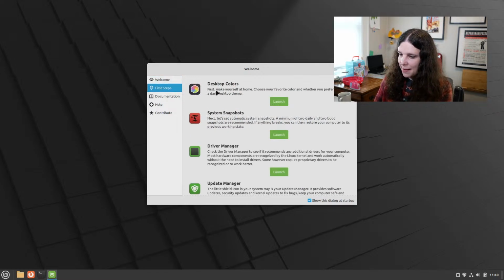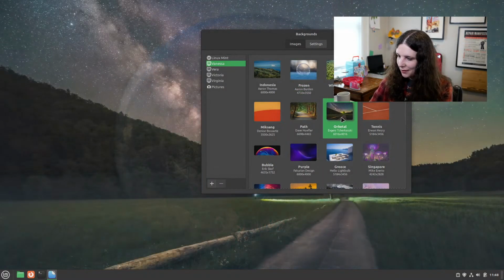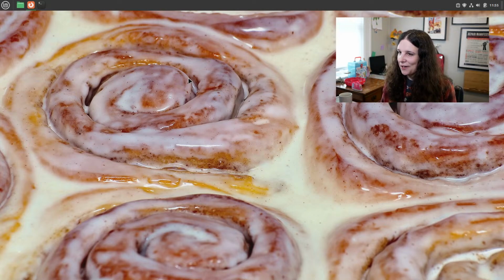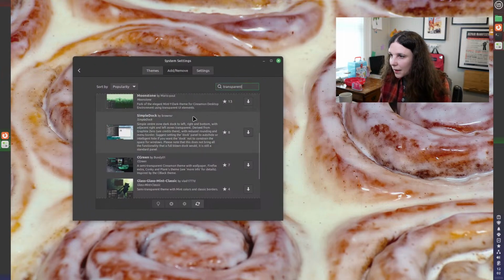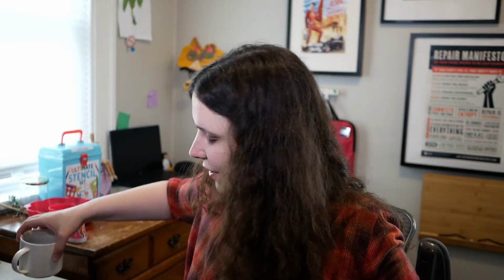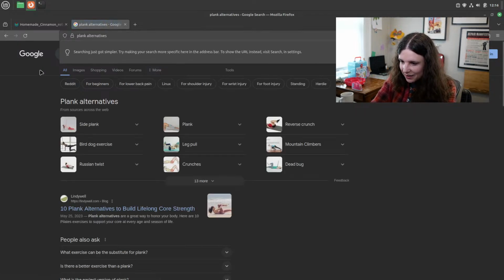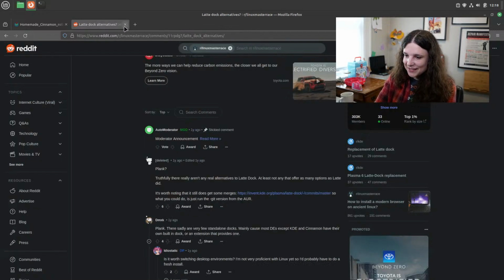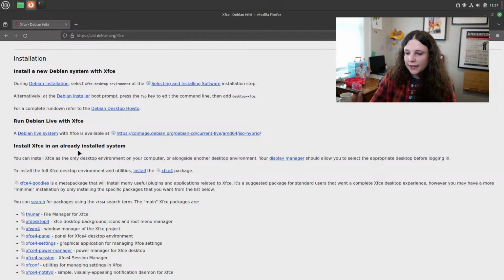Customizing Cinnamon: playing with Linux Mint on a livestream!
I just reinstalled Linux Mint on a laptop for fun. Let's play with making Cinnamon look different than default!

NOTE: the subtitles for this livestream were automatically generated and may not be accurate, good, or useful.